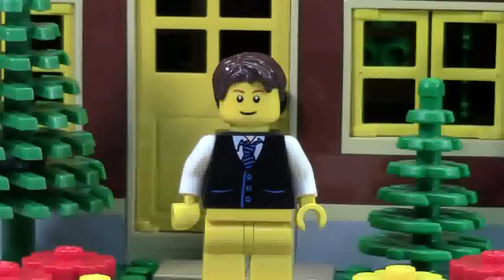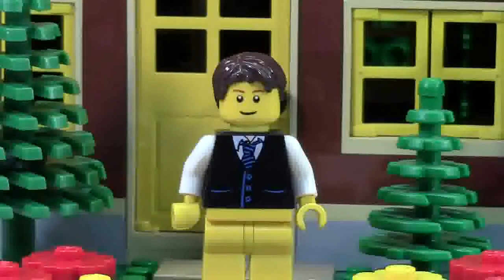LEAST FAVORITE LEGO SET?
What is YOUR least favorite LEGO set?